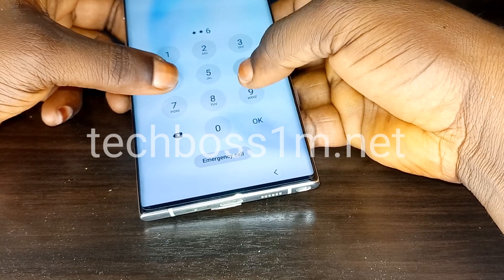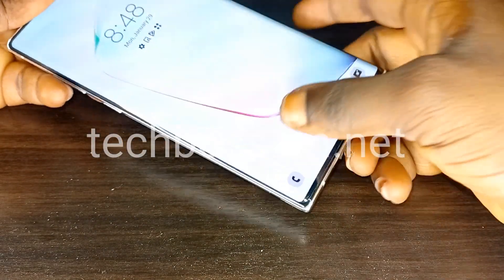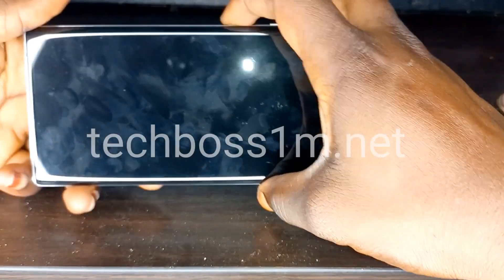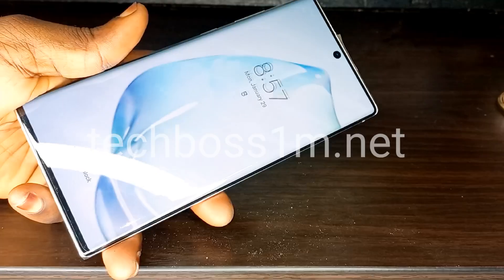Samsung Note 10/10+ Note 20/20+ Note 20 Ultra Hard Reset/Factory Reset/Not Work] Turn Off Not Work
ALL SAMSUNG GALAXY NOTE SERIES (NOTE 20 NOTE 20+ NOTE 10 NOTE 10+) HARD RESET FACTORY RESET

WORK FOR ALL SAMSUNG ANDROID 6,7,8,9,10,11 & 12